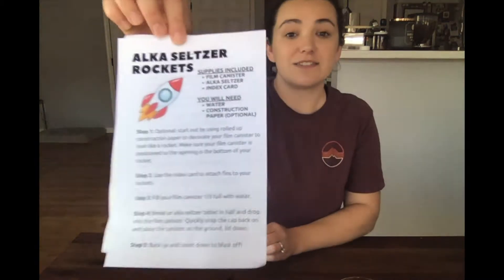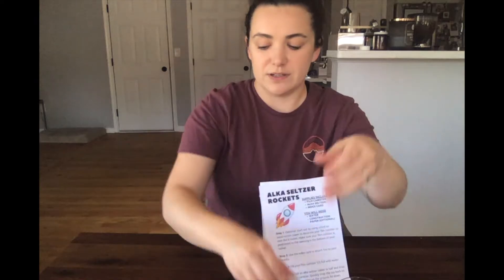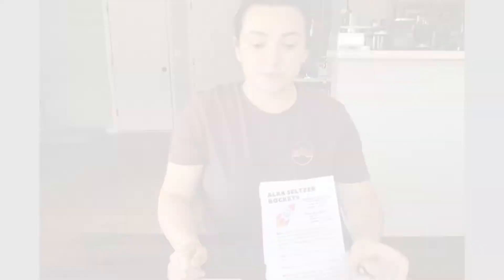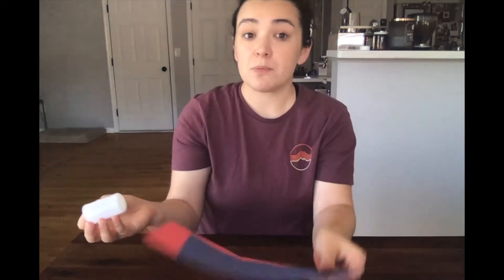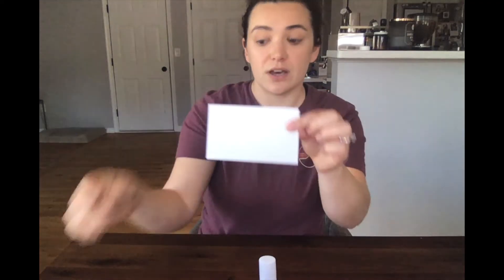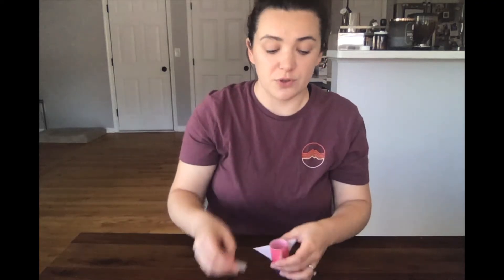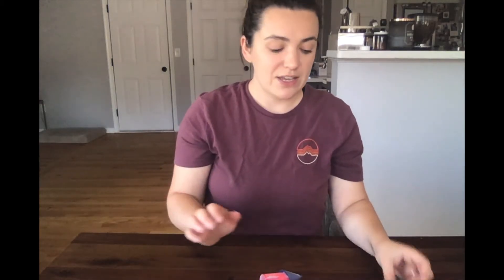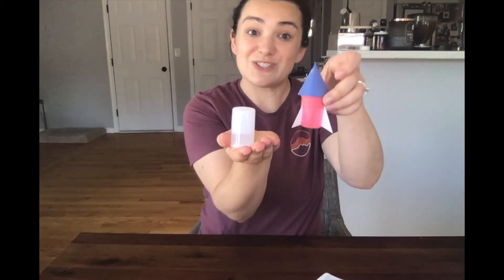Alka-Seltzer Rockets - Design and Launch Your Own Rockets!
Use a film canister and alka seltzer tablets to try out this explosive activity!
If you're participating in our Summer Reading program, watch this video and then enter the secret code for this week ("summer") in your account